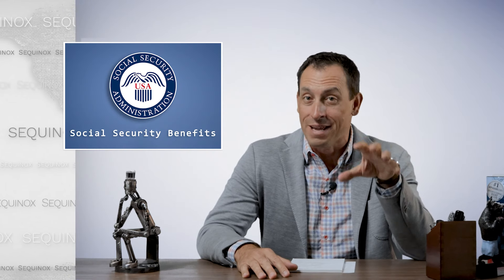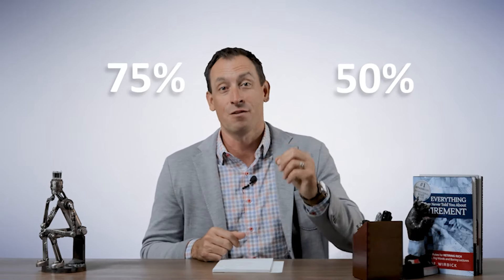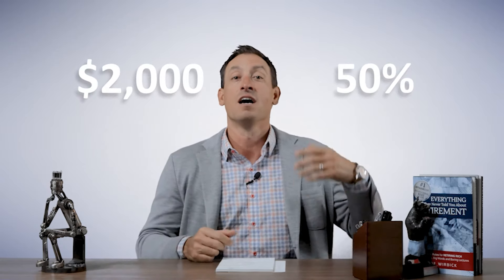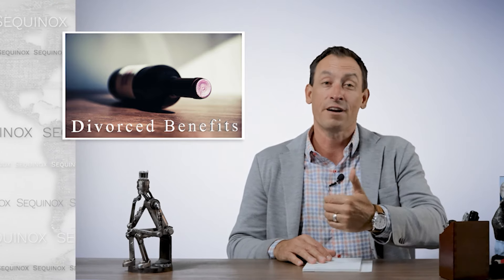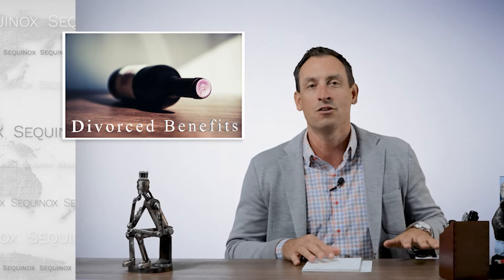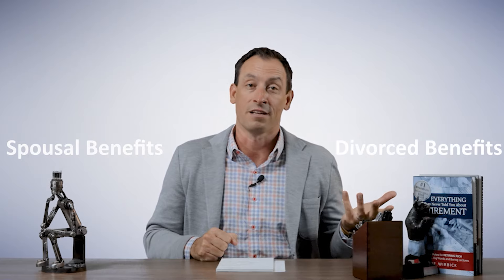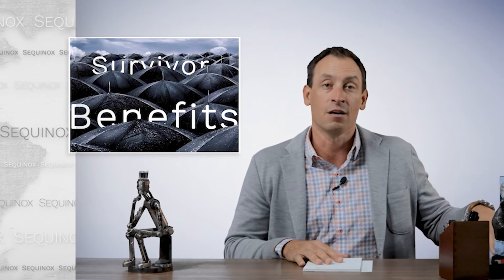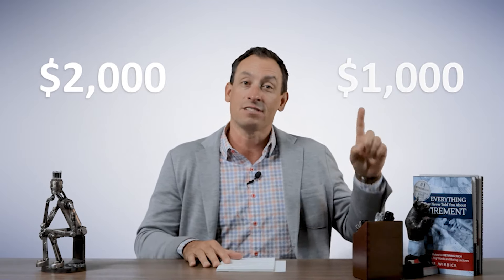How I Get The Most From Social Security || The Options And Benefits That Social Security Offers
Hello viewers,
Hope that all of you enjoyed my previous videos. Today, I am here with a new video. This video is about social security. In this video, I am describing how I get the most from social security. I will also describe the options and benefits that social security offers and how to maximize your income for life. This is part 2 of 3 of our social security series.
Never miss any updates from EVERYTHING THEY NEVER TOLD YOU.
Thanks

⌚Video Duration: 11:59

★ Debt Ceiling Can Be Kicked and Housing Appraisals Coming up Short || The Senate Kick The Debt

★Where to Invest Extra Money || The Best Way of Investing Money || Best Money Investing Ideas for You

★The Best Place to Put Your Money || Put Your Money Safe || The Single Best Tax Advantaged Account

⌚ SCHEDULE:
Not scheduled

Thanks for your support to Everything They Never Told You.